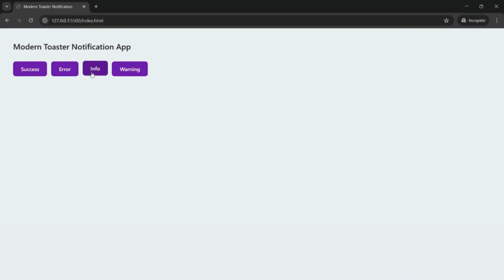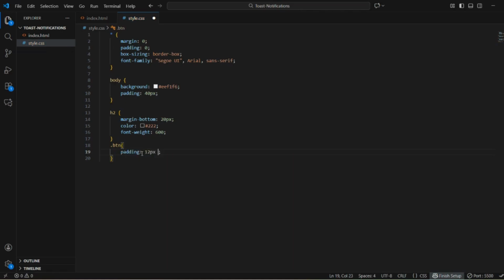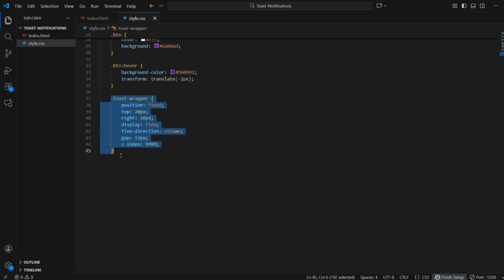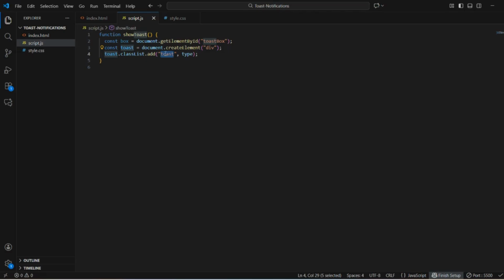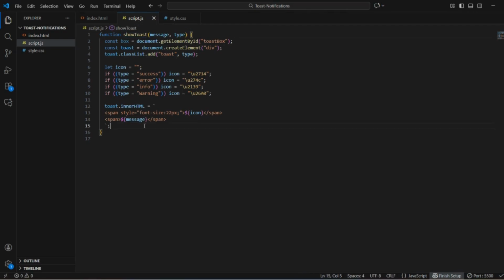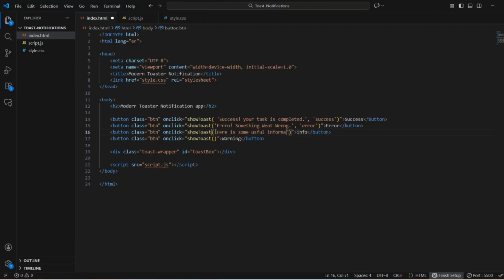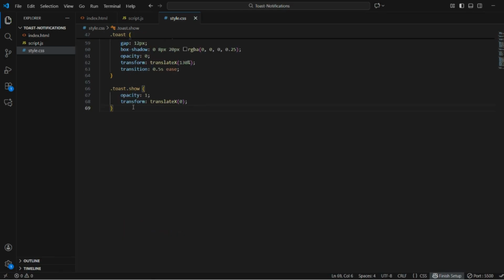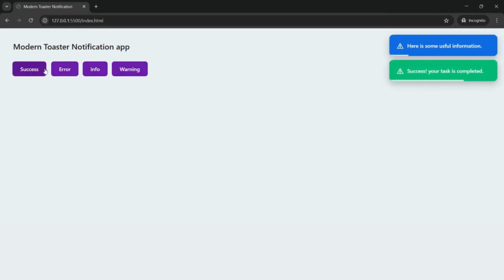Toast Notification Using HTML CSS JavaScript | JavaScript Mini Project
Learn how to create a Toast Notification using HTML, CSS, and JavaScript in this beginner-friendly JavaScript mini project.

In this tutorial, we will build a modern toast notification system from scratch using HTML, CSS, and JavaScript. You will learn how to create animated toast messages with a progress bar that automatically disappears after a fixed amount of time.

This project is a great way to practice JavaScript and build a useful UI component for your websites and portfolio.

### What You Will Learn:
• How to create a Toast Notification using HTML CSS and JavaScript
• How to create different toast messages
• How to add CSS animations to toast notifications
• How to create a progress bar
• How to automatically hide a toast notification
• How JavaScript controls the toast notification
• How to build a reusable UI component

This is a beginner-friendly JavaScript project and a useful mini project for your web development portfolio.